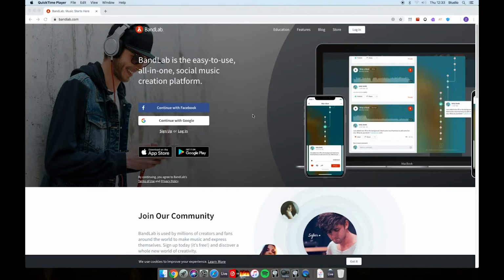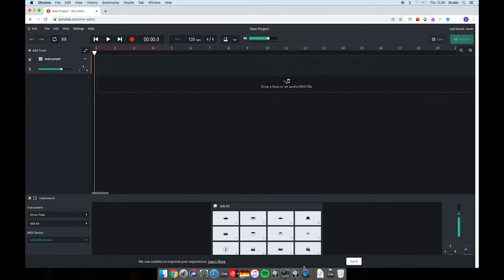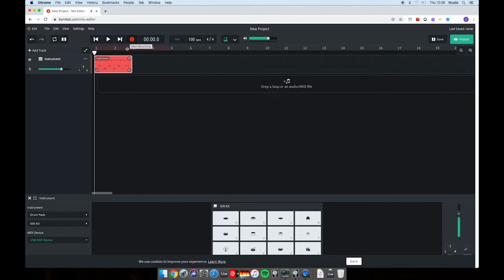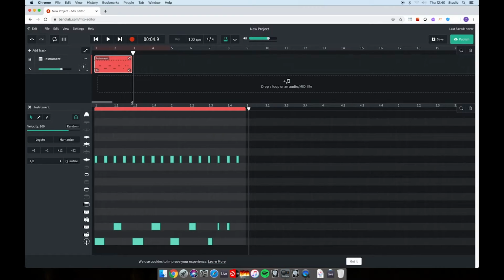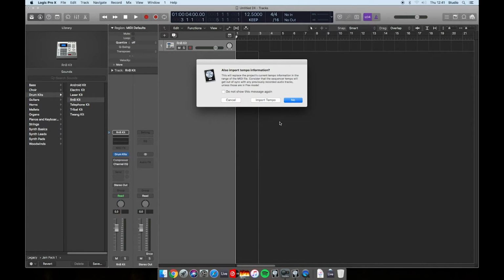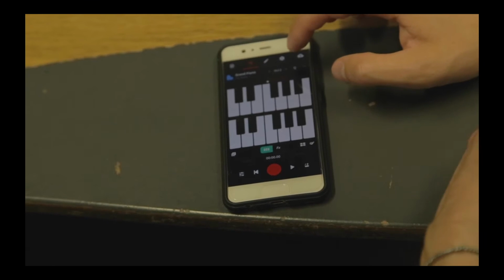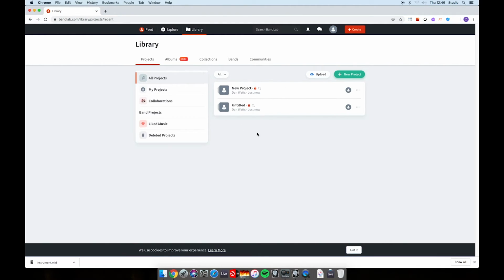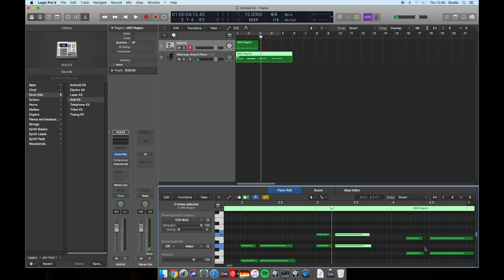BandLab Masterclass with Dan (Online Masterclass S1:E2)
Music tutor Dan gives us an insight on how to create drum patterns and other music loops on the go using a free software on both your computer/mac or mobile. Which can then be later imported and edited using Logic Pro X.

Online Masterclass Season 1: Episode 2.

Develop Talent, Transform Lives & Create Careers!